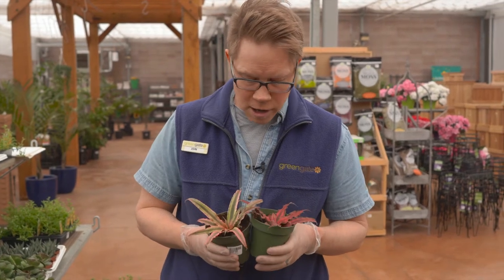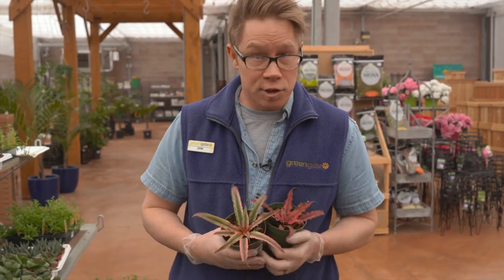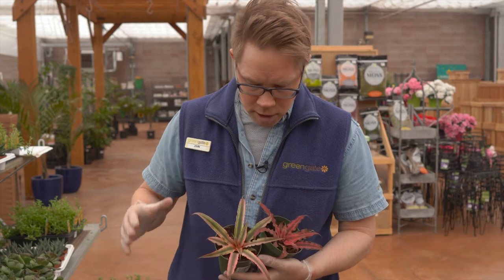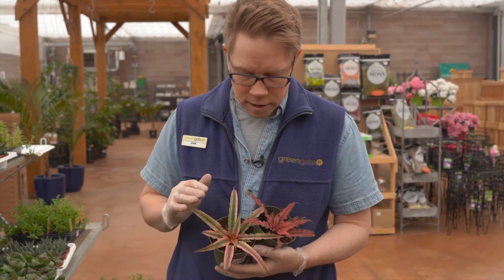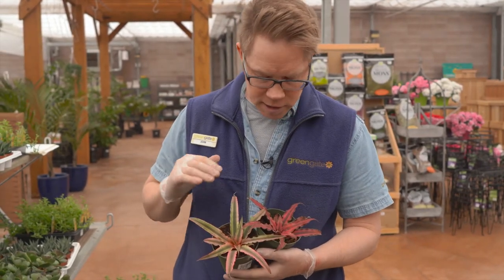Earth Star @ greengate Garden Centres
Earth Star is available @ greengate Garden Centres. Learn about the Earth Star.